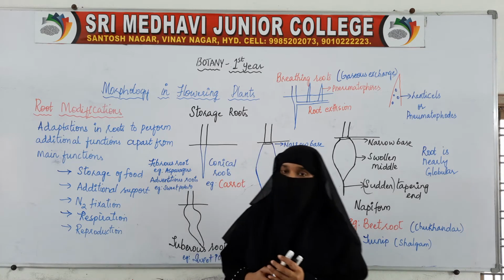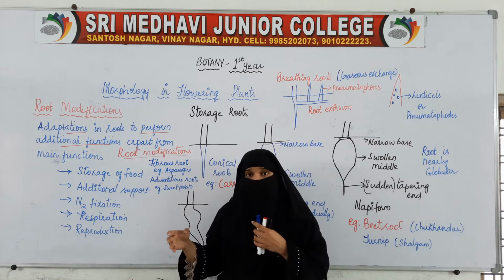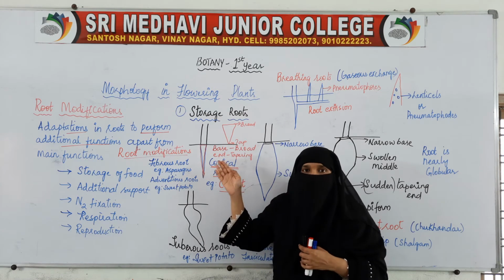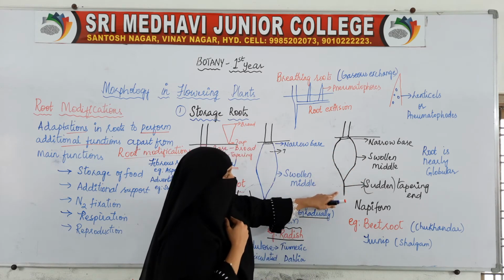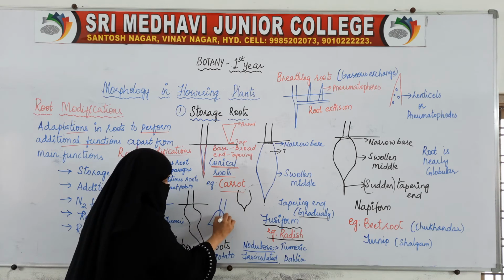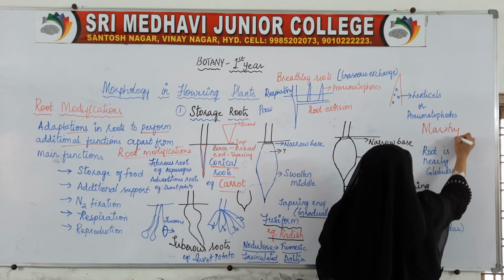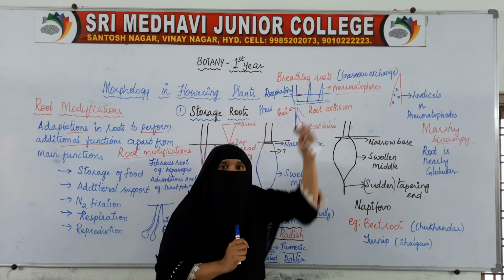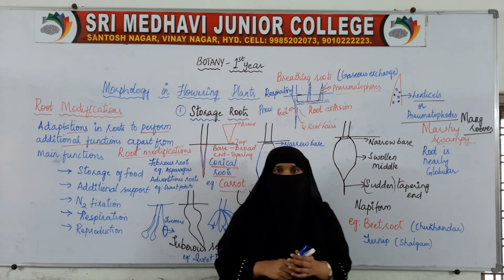(08 Oct 2020) ROOT MODIFICATION